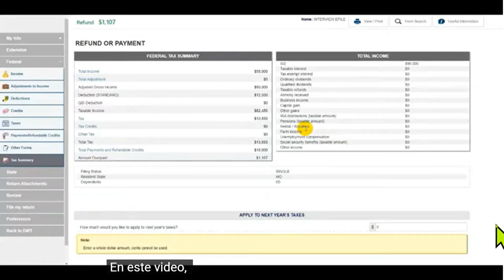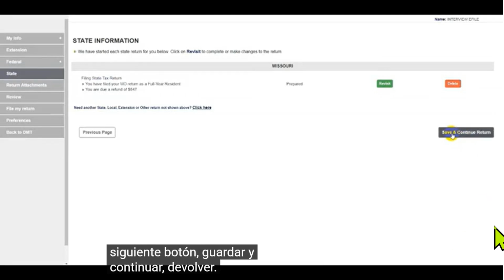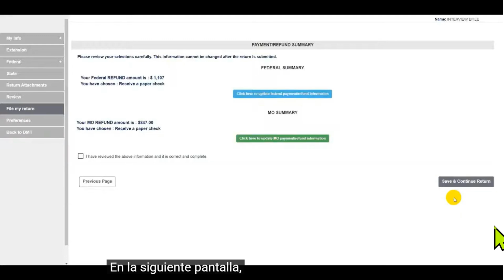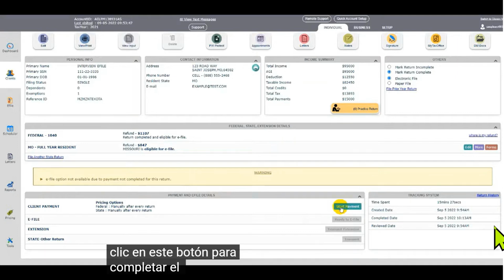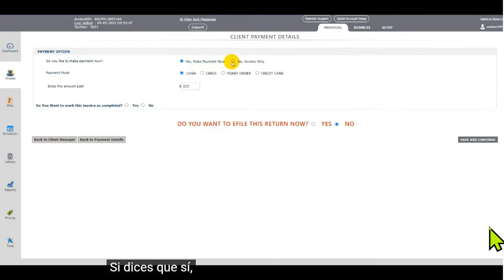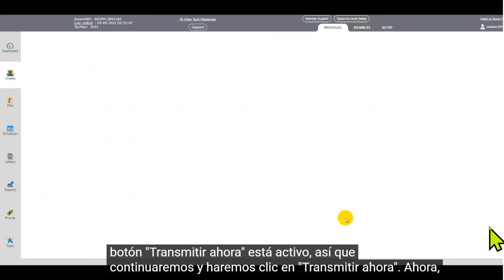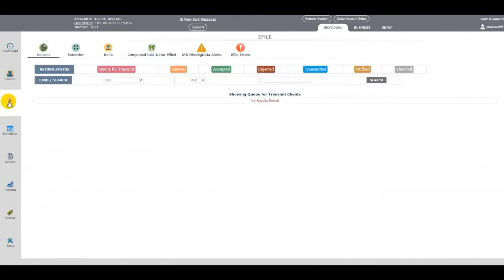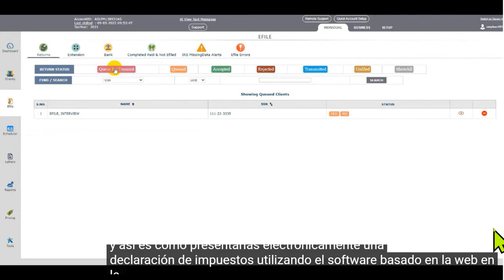AT 13 Client Completing and Efiling Tax Return Interview Input